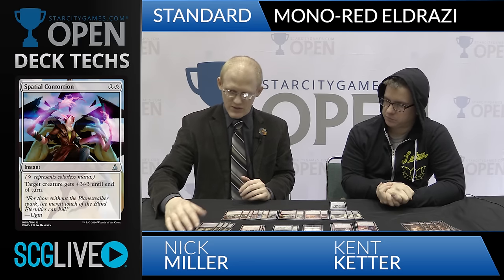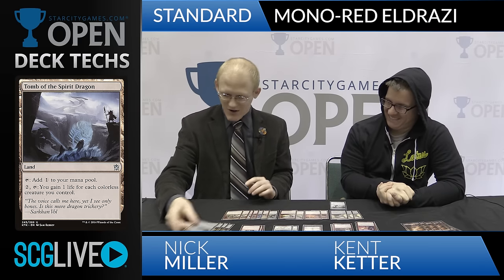SCGINDY: Mono-Red Eldrazi Deck Tech with Kent Ketter